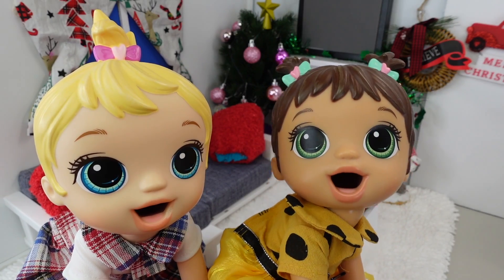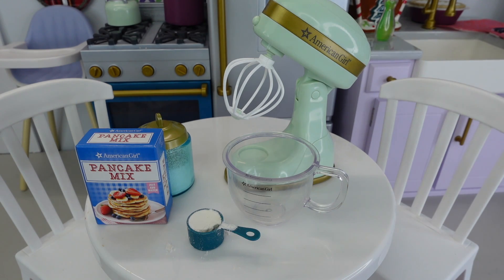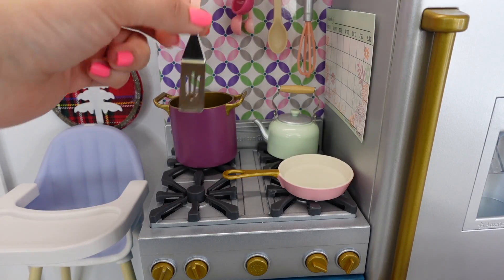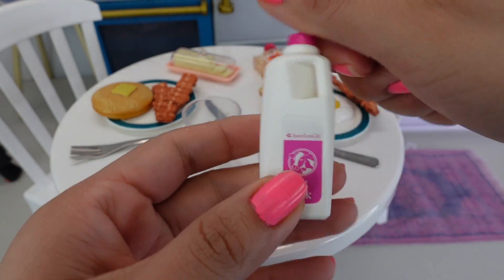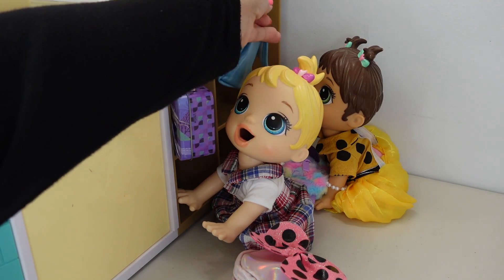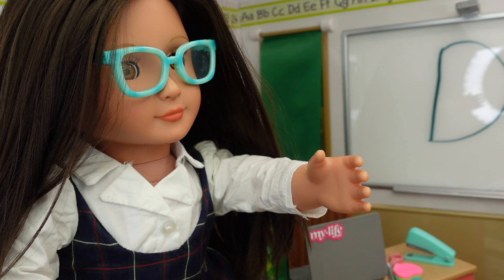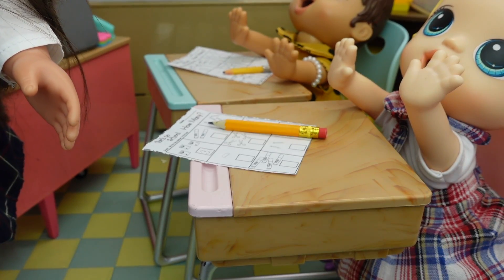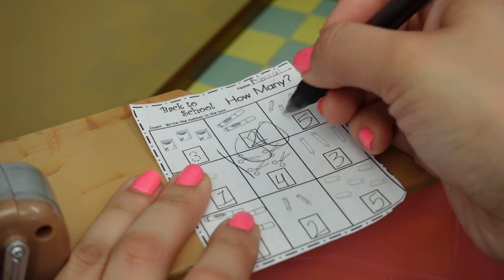Baby Alive Twins baby dolls School Routine learning numbers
Baby Alive Twins baby dolls School Routine learning numbers and the letter D Education videos for kids